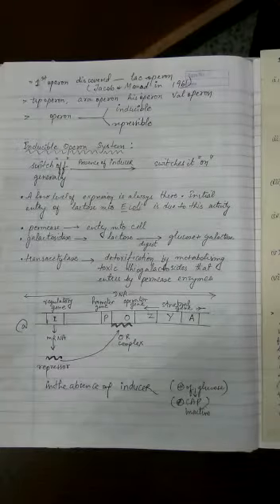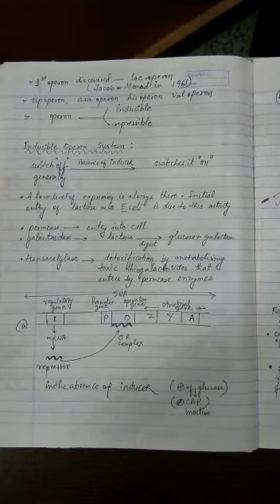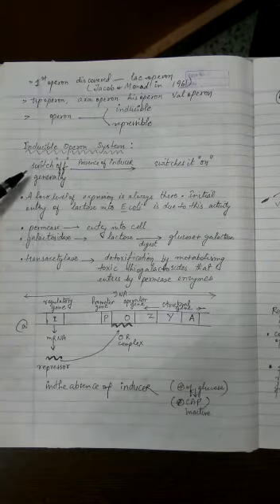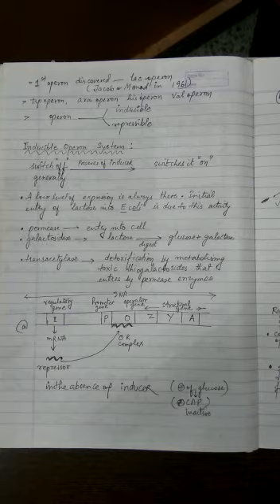Class XII Biology Ch 6 Types of Operon By Neeraj Sir Part 2